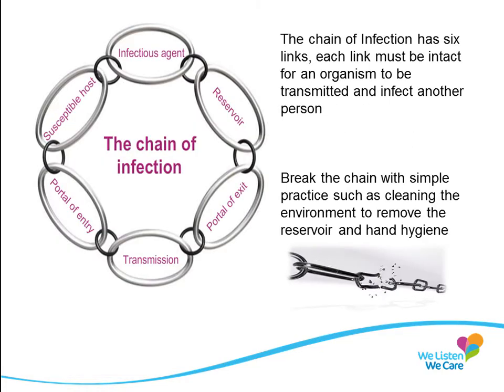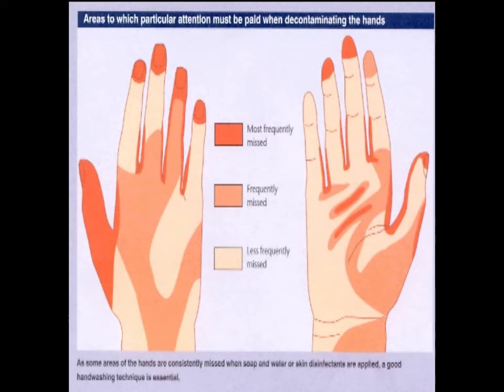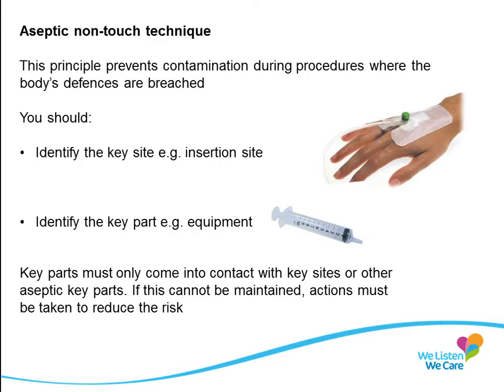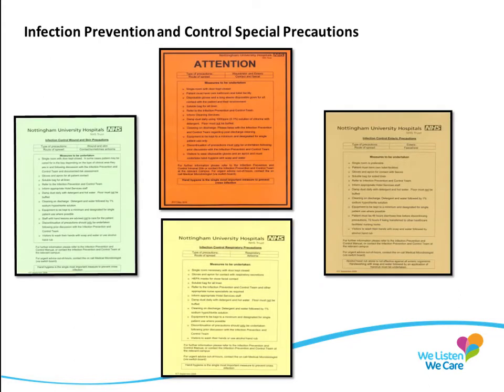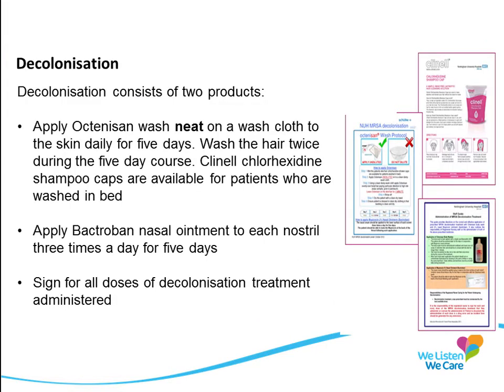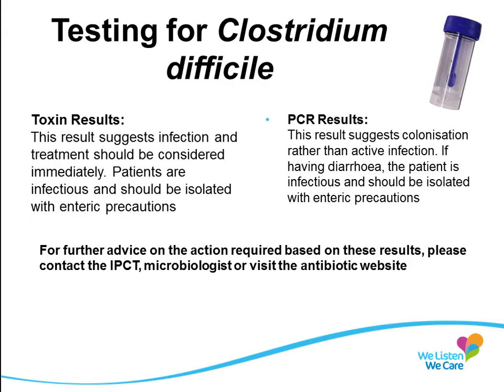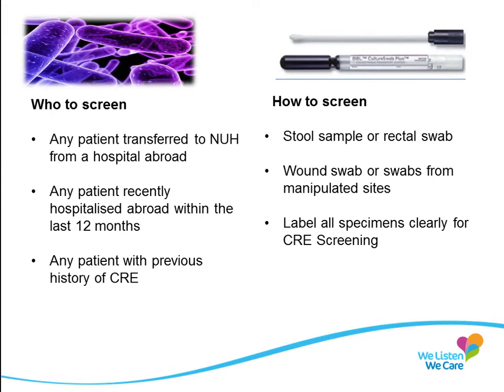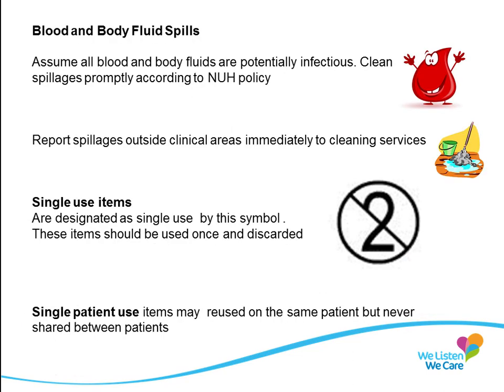Infection Prevention and Control Level 2 v2